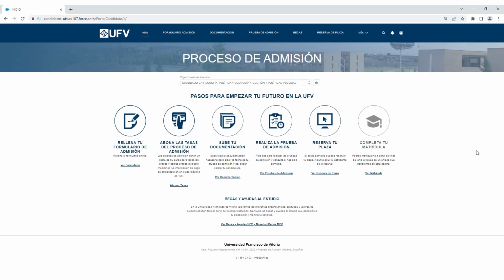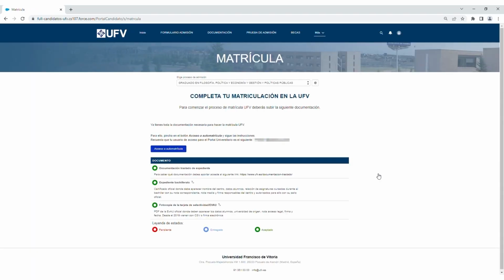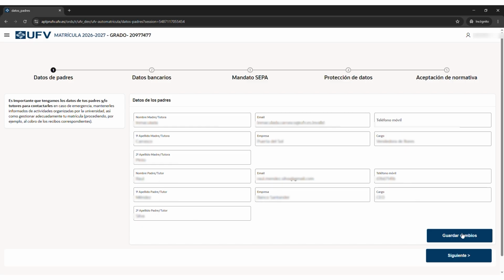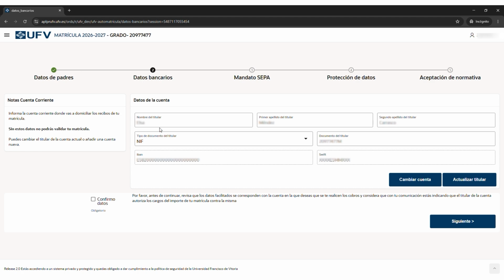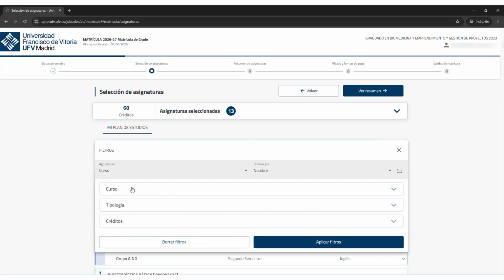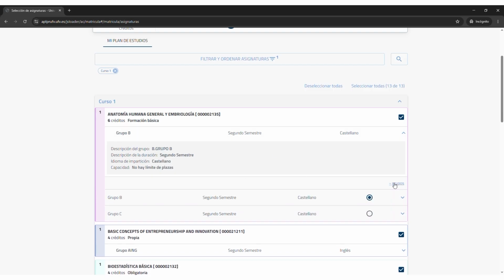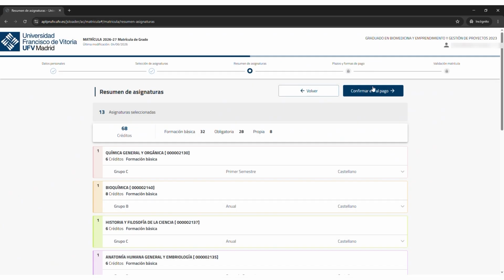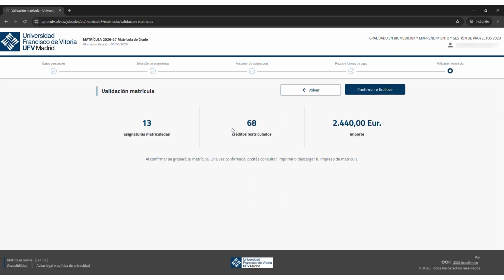Self-Enrollment for New Students 2026 | UFV Applicant Portal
Learn how to complete your self-enrollment through the UFV Applicant Portal. This official tutorial guides you through each step of the process, from accessing the platform to confirming your enrollment.
Welcome to UFV! 🚀🎓